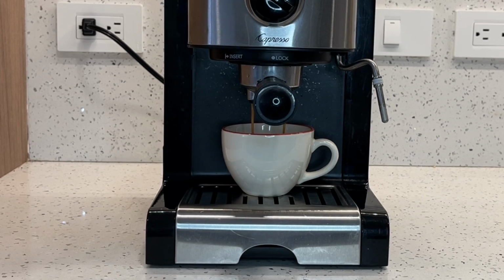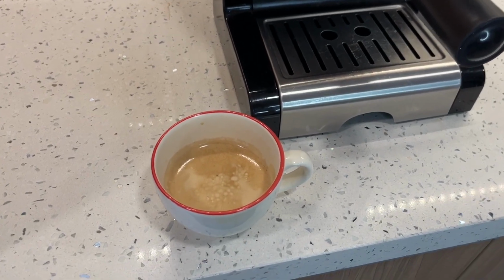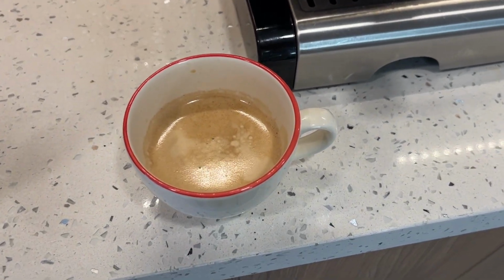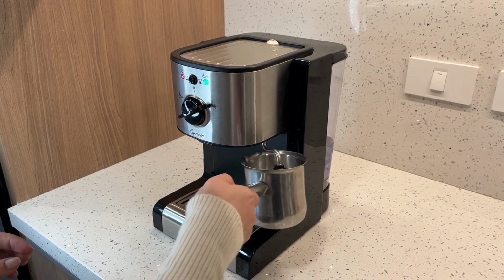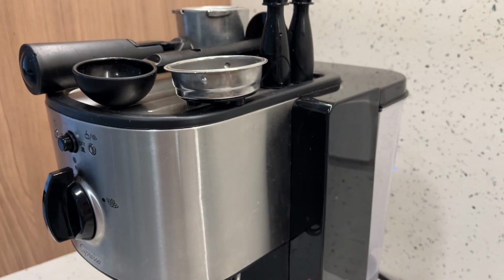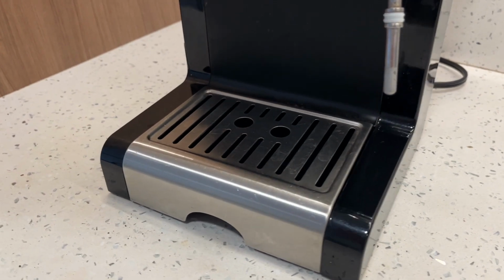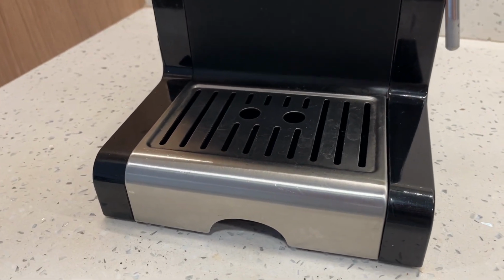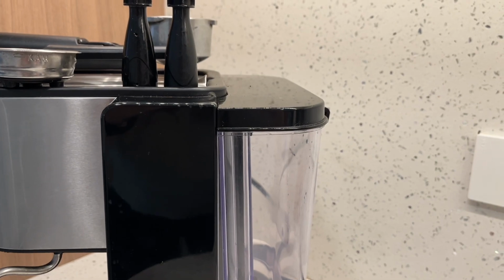Capresso Espresso Machines | POV | Would you buy it?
Capresso Espresso Machines

(Commissionable Links)
Check Our New Website For Amazing Deals!

Note: 1)Too coarse a grind, too little coffee, or insufficiently tamping the grounds before brewing can all lead to inadequate pressure for a proper brew. 2)It is important to note that the amount of espresso extracted will vary depending on the grind size and amount and reprogramming may be needed when the size and amount are adjusted.Filter type:Reusable
THERMOBLOCK HEATING SYSTEM: Stainless-steel lined heating system with 15 bars of pressure for high-pressure brewed espresso
TWO FILTERS: For one or two espressos or pre-packaged espresso pods
HEAVY-DUTY: Stainless steel construction with large, integrated cup warming tray
SWIVEL FROTHER: Unlimited steam output for perfectly frothing or steaming milk for cappuccinos and lattes
EASY TO FILL: Removable 46-oz water container for easy filling and cleaning
HOUSING: ABS plastic and stainless steel accents